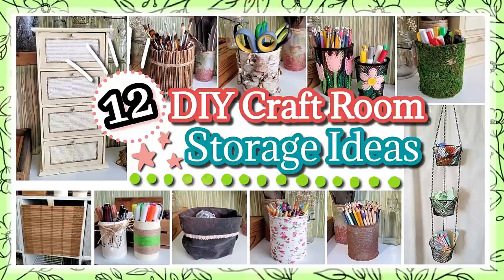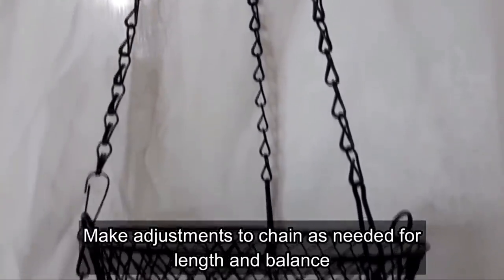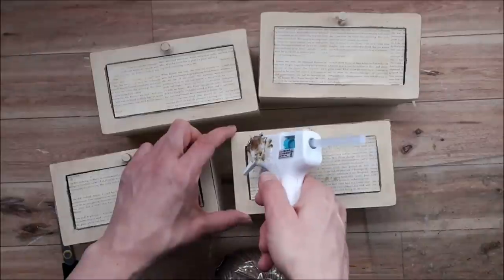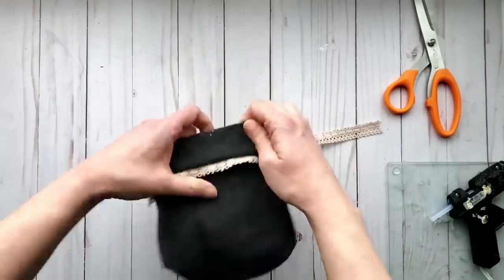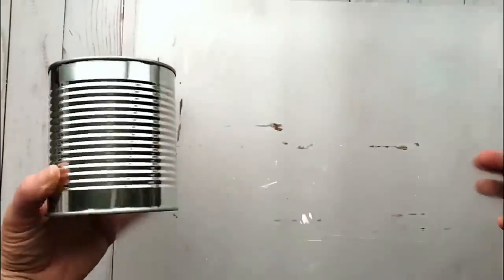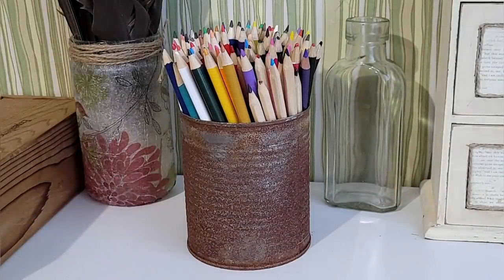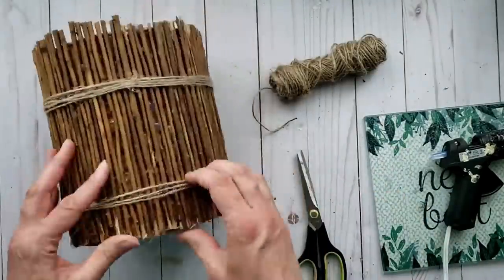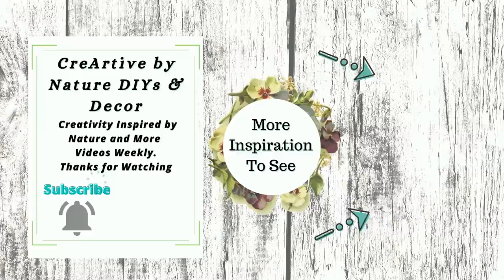DIY Craft Room Storage Ideas || Budget Friendly Craft Room Organization || Craft Room Series Part 3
DIY Craft Room Storage Ideas || Budget-Friendly Craft Room Organization
Hello and Welcome. My name is Donna.
In this video,  I am sharing how I am taking ideas from past video ideas and using them in my craft space. They make perfect DIY  Craft Room Storage!
date with all I have to share! Thank you!

💖Chapters:
DIY Craft Room Storage ideas: 00:00
Viewing instructions to make it easier: 00:10
Dollar Tree DIY Craft Room Storage: 00:45
Thrift store makeover drawers: 03:40
Denim Basket and tin: 05:49
Fabric wrapped Tin: 09:35
Rusted Tin Pen/Marker holder: 11:12
Moss Tin: 12:05
Birch Bark Tin: 14:35
Chalk Paint and Twine Tin: 16:07
Dollar Tree DIY Pen holder: 17:43
Dollar Tree Cube Storage Idea: 20:43
Twig Tin Storage: 23:59